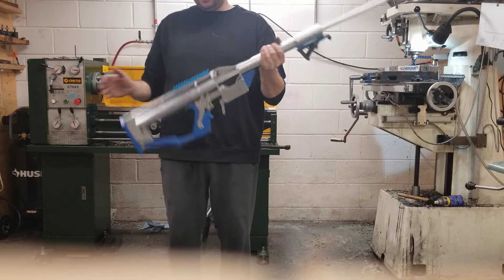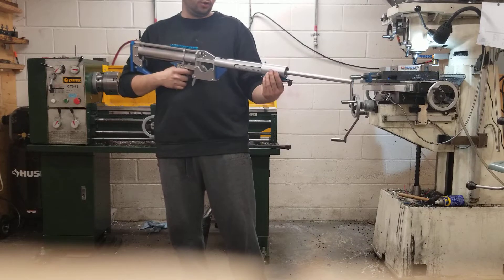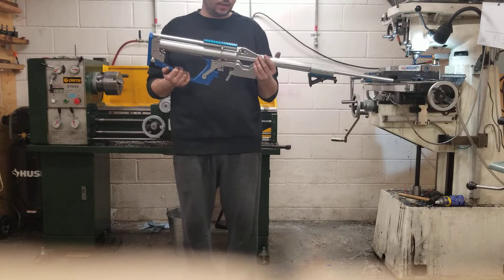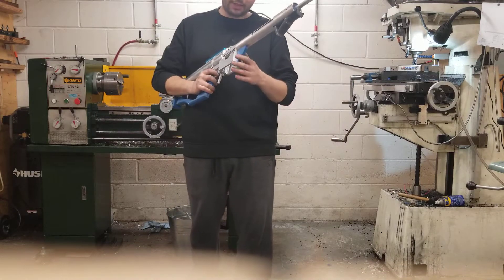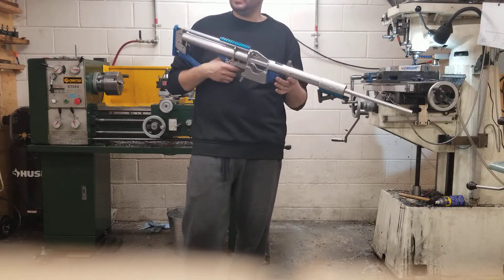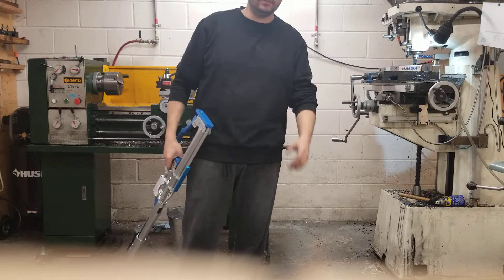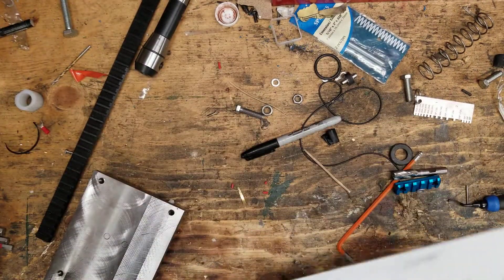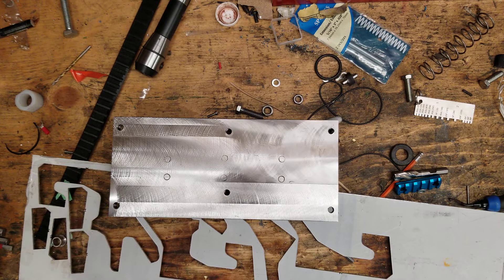First Caliburn off the waterjet cutter